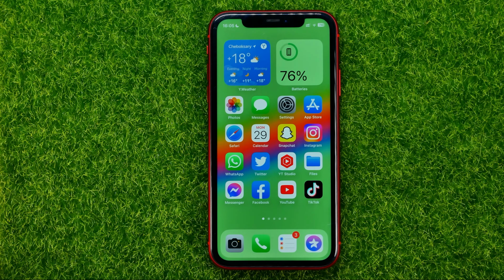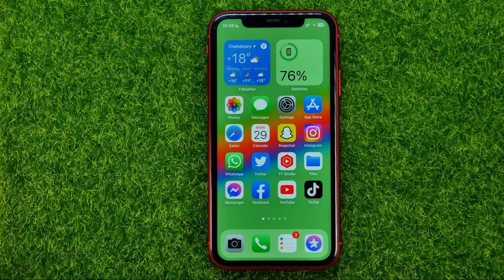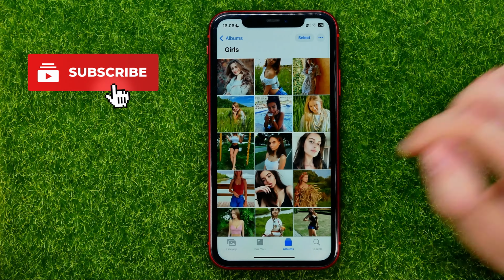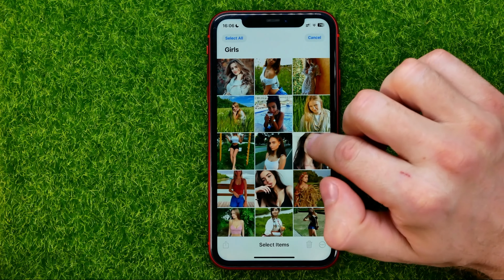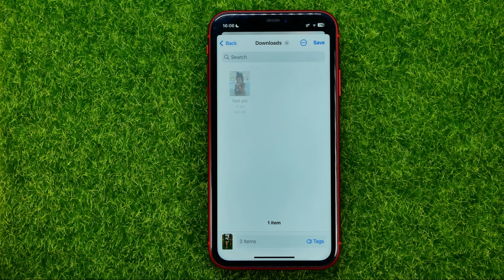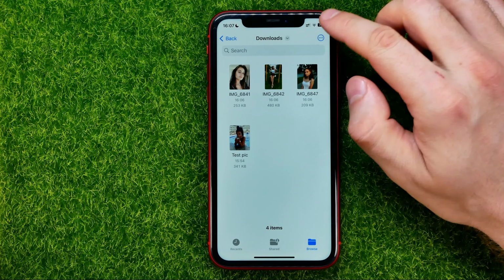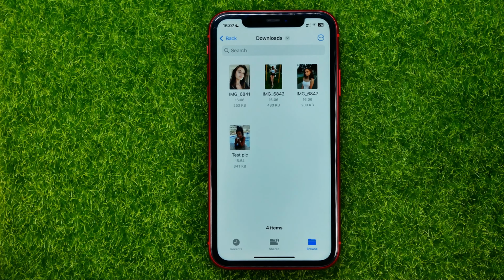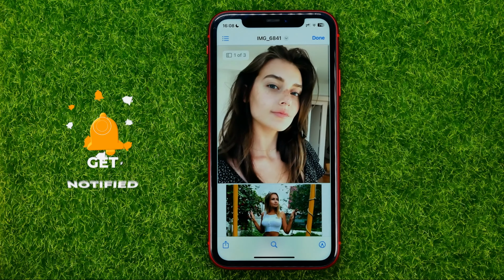How to Convert Photo to Pdf on iPhone - Full Guide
00:00 - Intro
00:23 - How to convert photo to pdf on iphone